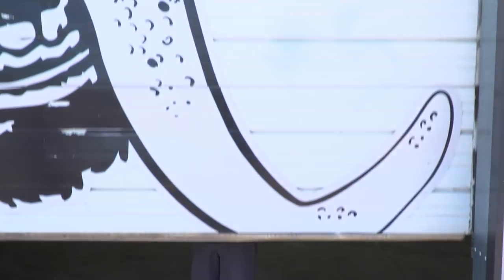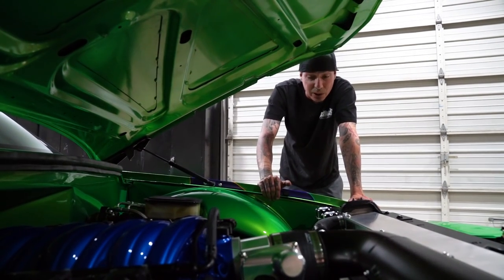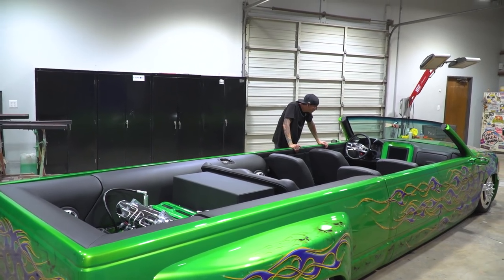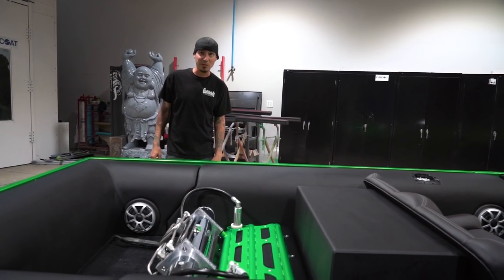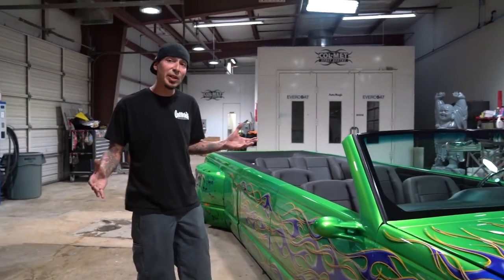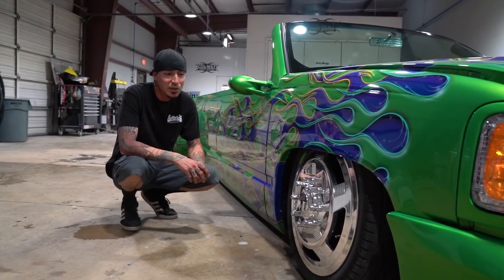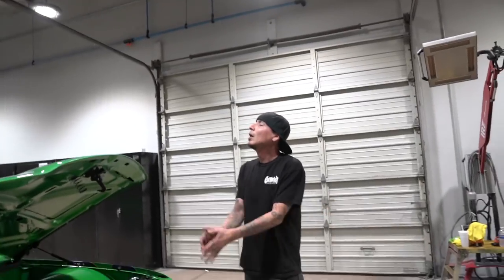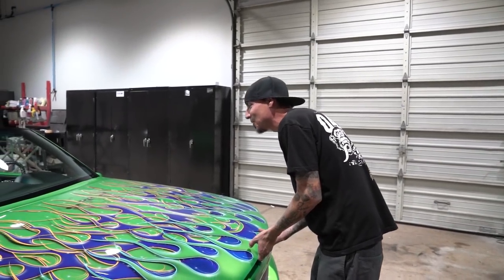Fast N Loud's Krew Kut Resurrection - GAS MONKEY GARAGE - AutoFocus Ep007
In this episode of AutoFocus, Tony Cano covers the detailed resurrection of the famous Krew Kut, a custom dually for the 90's that was built by Sean Mahaney of MIC. Richard Rawlings couldn't pass up this piece of history. Gas Monkey Garage rescued this truck from a warehouse and brought it back to cruise the streets.